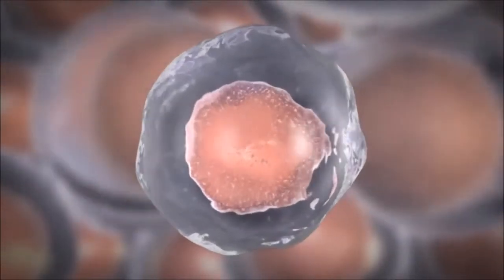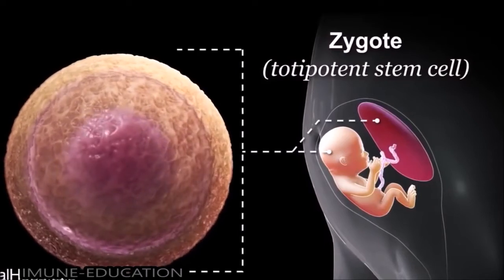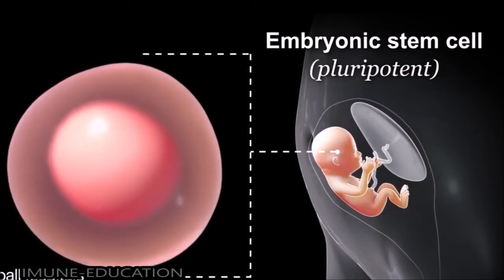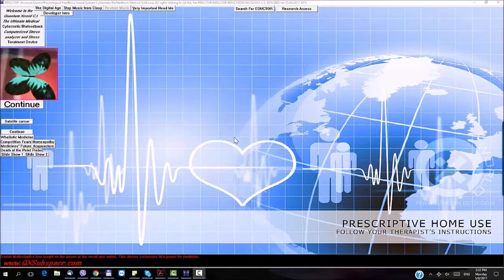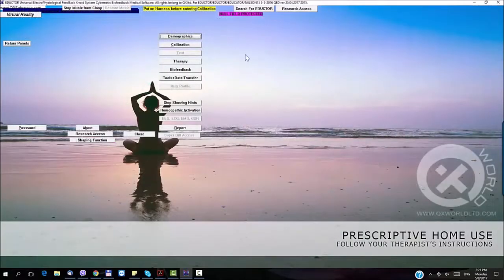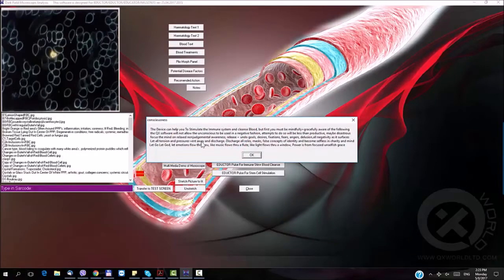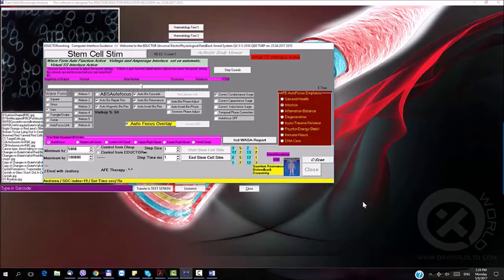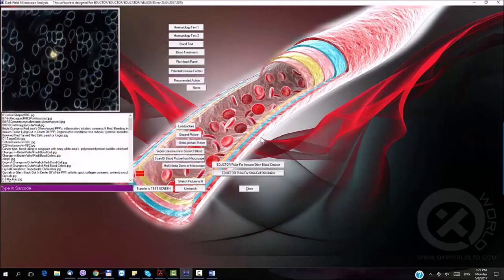Stem Cells are made into the cells we need by order of EMR photons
This material is copyrighted to Professor of Medicine Desiré Dubounet. Viewing or using this material is NOT Free, But you can Pay with money or with Good Karma, if you are disadvantaged. To pay with currency or to make a donation, please click on this link:

To pay with GOOD Karma, do good things for the planet, your family or humanity in my name. Let me share in your GOOD Karma. GOOD Karma is the best currency and the only currency that truly lasts. For more information about Prof of Medicine Desiré Dubounet go to this play list These ElectroCeuticals are designed to work with the EPX device or independently. The better the sound system, the better they work. We use UltraSonic and InfraSonic vibrations and subliminals your conscious mind cannot hear. We use Binaural, Isochronic, Solfeggio, and a host of other vibrations to enhance the effect. We use hidden prayer wheels with millions of prayers to increase the effect and protect the user. Some of the videos use different flicker video rates to improve the effects. We use the sounds of Nature, Classical, Electronic or other music to maximize the effects. The science of Sono and OptoGenetics is taken to the max in designing these ElectroCeuticals. When combined with the Electro Performance XRROID the result is an amazing new technology designed to help patients without the side effects of harsh SINthetic Chemicals. We welcome you to a New Journey into Healing Sonic Vibrations.